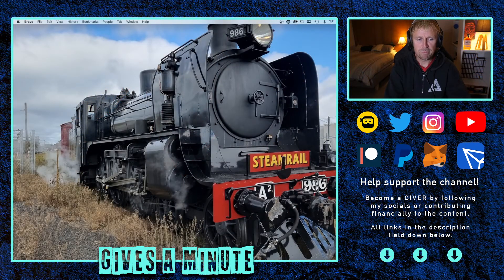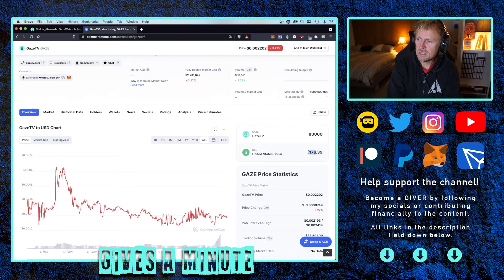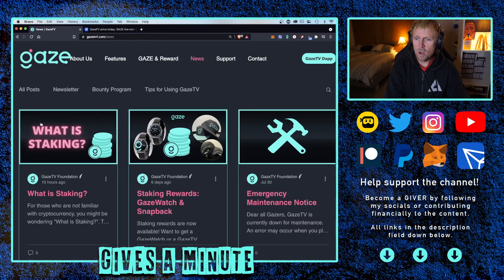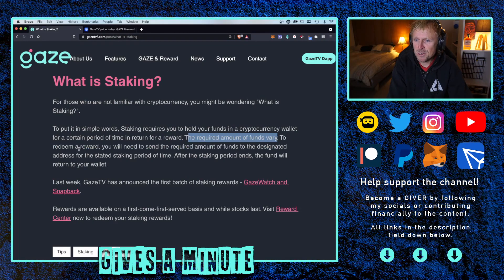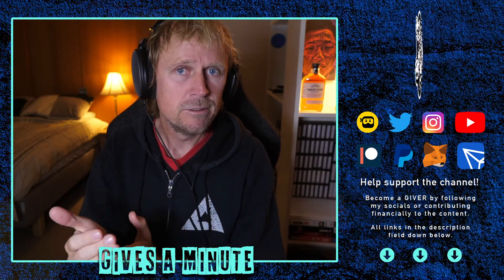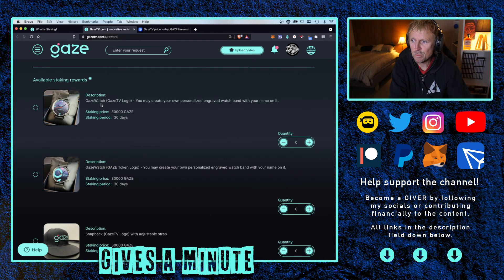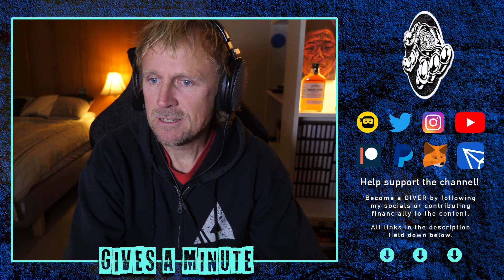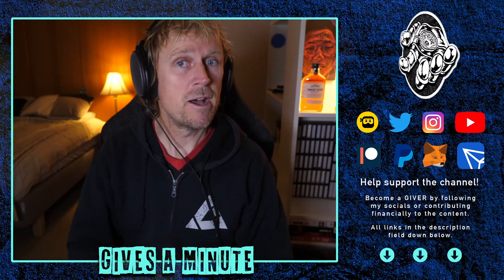How To Stake GAZE On GazeTV For Staking Rewards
I show you how to stake your GAZE token on GazeTV.com for some cool staking rewards!

Tronlink: ➜ TTzAkn31JsMn3hDpDfQx7XRqLuxEck8ayu
Metamask: ➜ 0x493E951A6936dF2E4Ee4307f24EB8d3306bdBce0